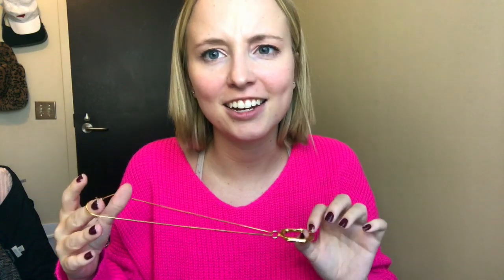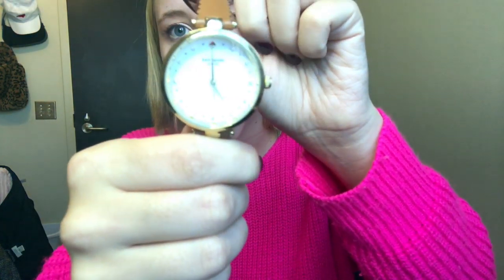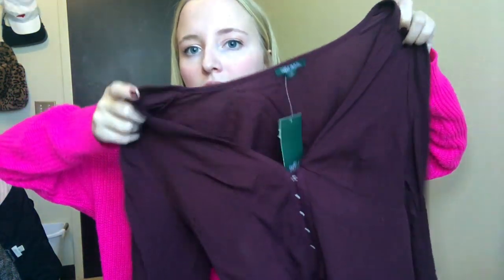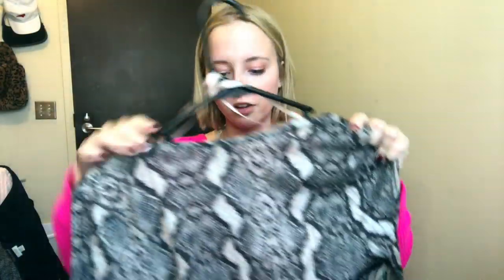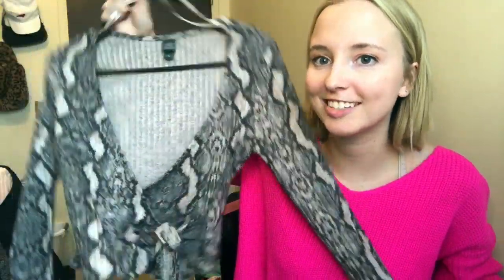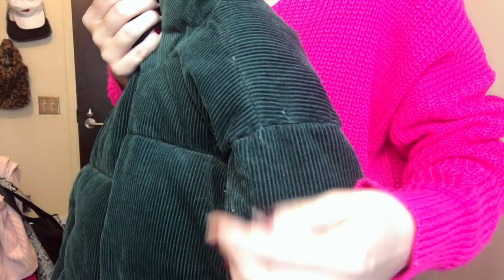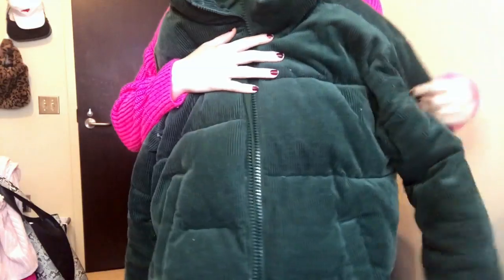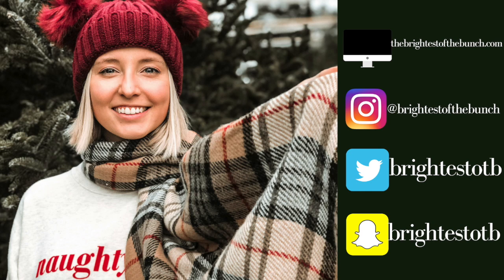NOVEMBER FASHION FAVORITES: target wild fable, forever 21, free people